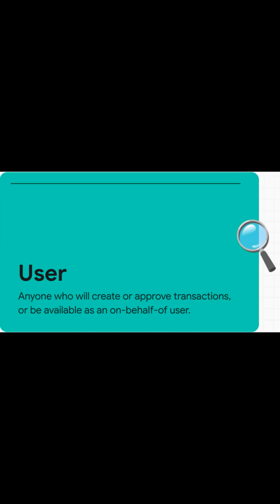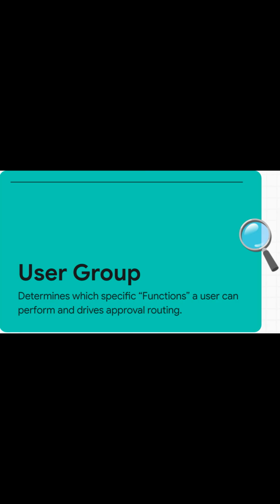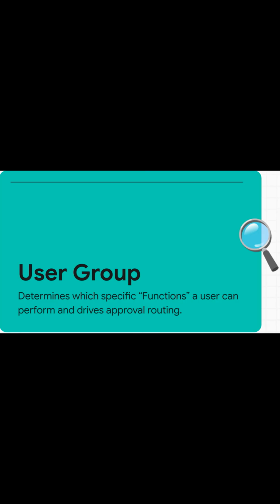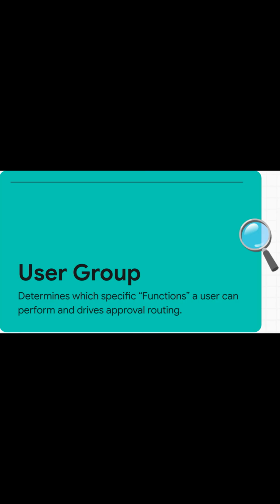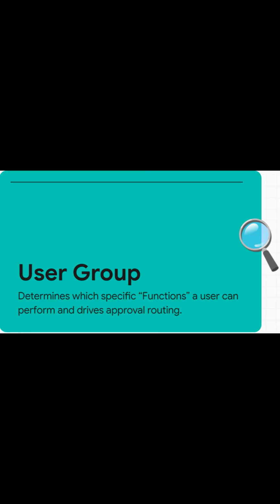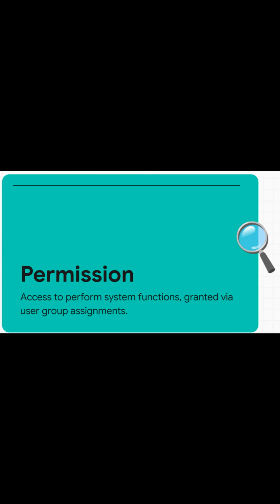Decoding Ariba User Groups and Permissions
Podcast to discuss on SAP Ariba User groups and permissions